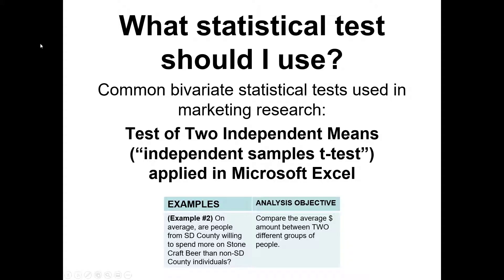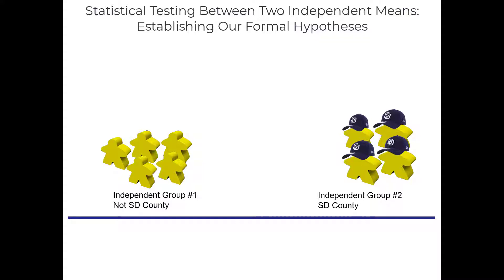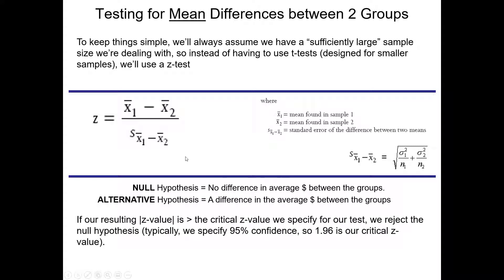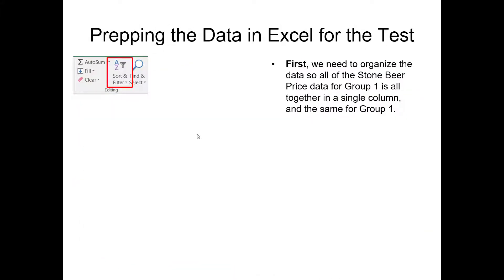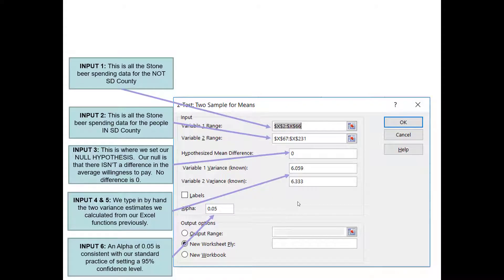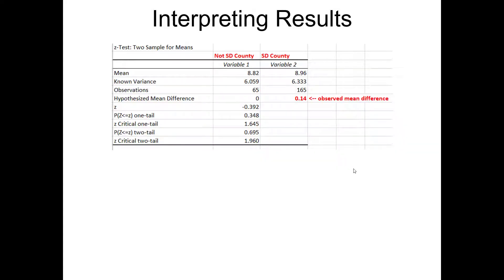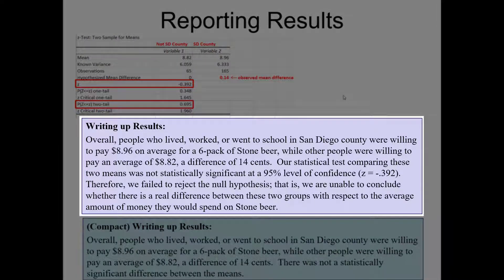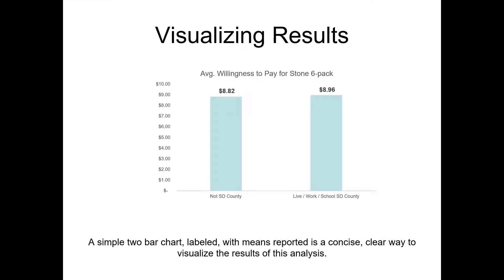Test of Two Independent Means - Bivariate Statistical Tests in Marketing Research Using Excel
Purpose of Video:  This video explains the test for two independent means (averages) by way of a worked example.  It uses Excel (Data Analysis ToolPak) to complete the statistical test.

0:09 - Introduction to motivating problem
0:59 - Applies the statistical test roadmap to identify the correct statistical test
2:10 - Formal articulation of the NULL and ALTERNATIVE hypothesis for the test &equations used for the independent samples t-test
5:00 - Overview for setting up our gameplan to conduct this test in Excel using the Data Analysis ToolPak
5:31 - Identifying how our data is not set up properly (yet) to conduct the statistical test
6:40 - Laying out our data preparation gameplan in Excel
7:14 - Implementing data preparation in Excel [ Sort & Filter tool]
7:50 - Identifying another preparation step we need to to before running the test.  Gameplanning this step in Excel
8:34 - Implementing the necessary calculations in Excel [ =var.s() function]
9:25 - Gameplan for actually implementing the independent samples z-test in Excel
10:06 - Implementing the independent samples z-test in Excel
10:57 - Interpreting the results of our statistical test
12:30 - Reporting the results of the statistical test
15:02 - Visualizing the results of our analysis
15:22 - I provide a summary of what this video covered